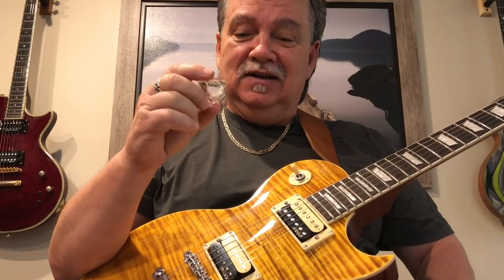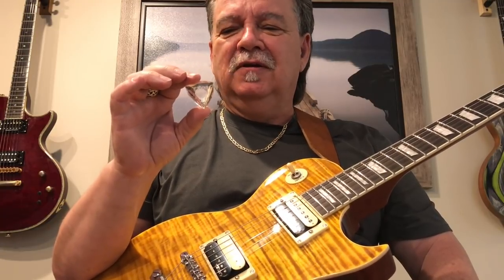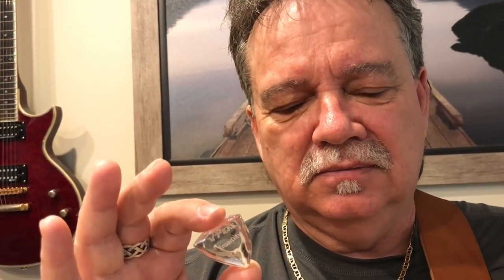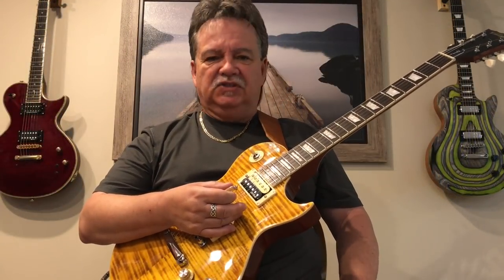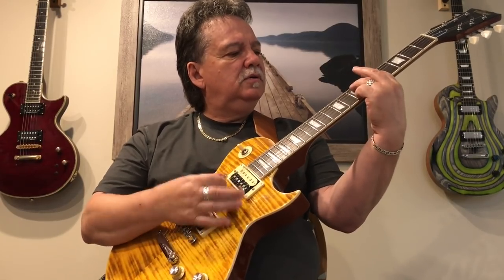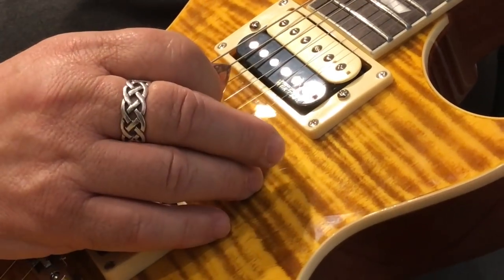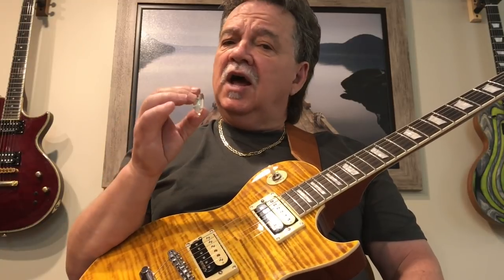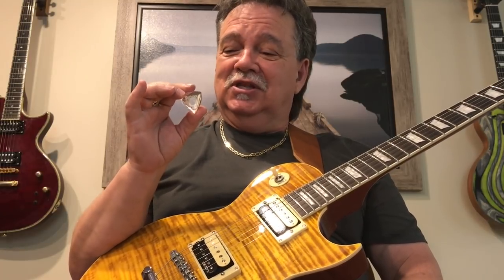Insanity Guitar Pick By V-PICKS Guitar Picks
Vinni Smith from V-PICKS demos the Insanity Guitar Pick by V-PICKS